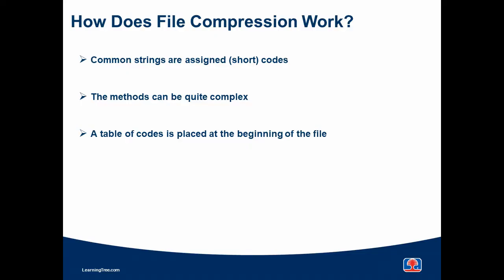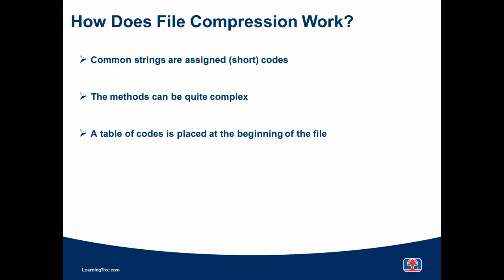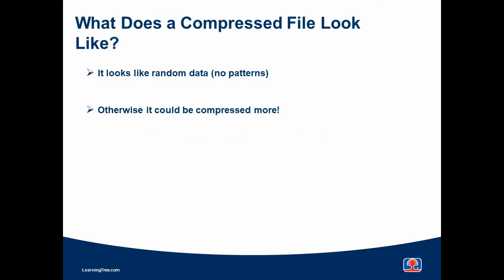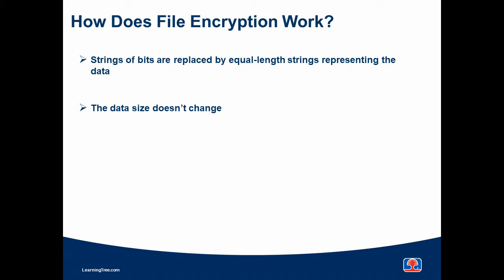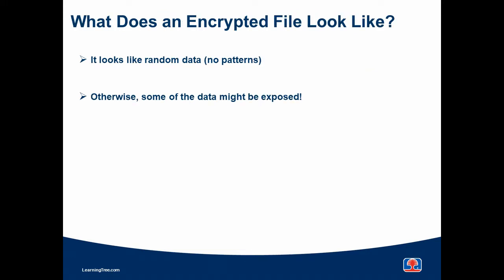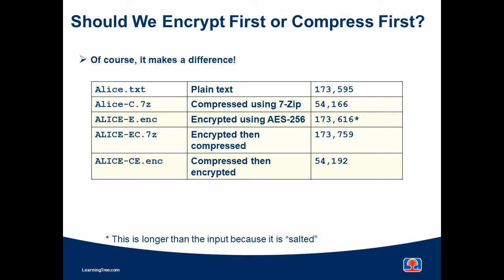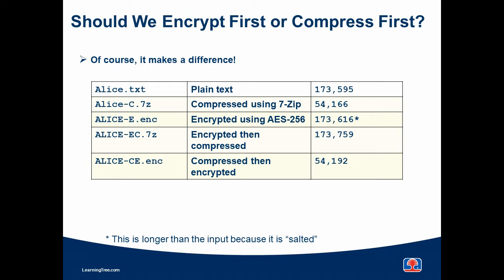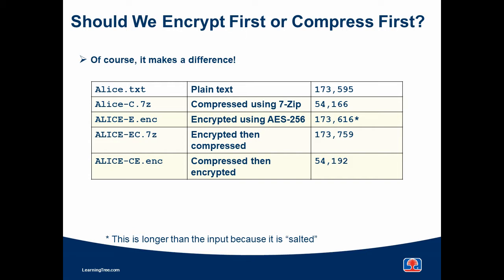How to Properly Both Encrypt and Compress a File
View this demo to see how to encrypt and compress a file.